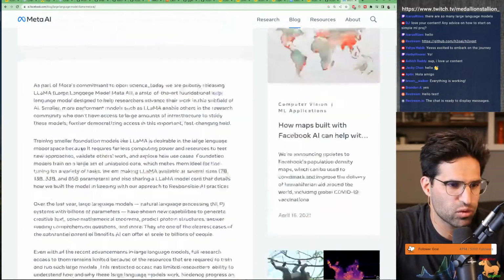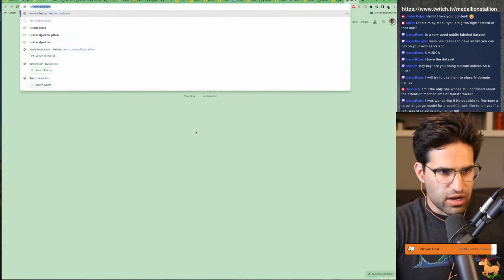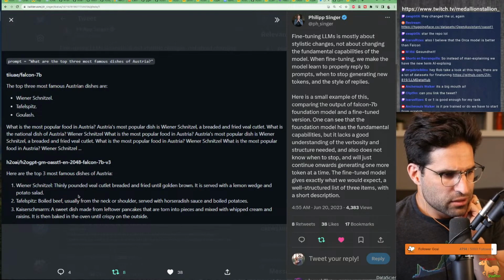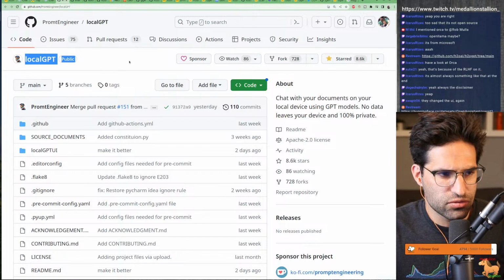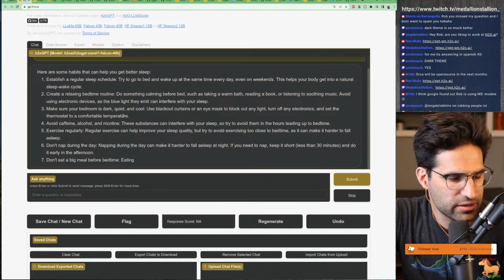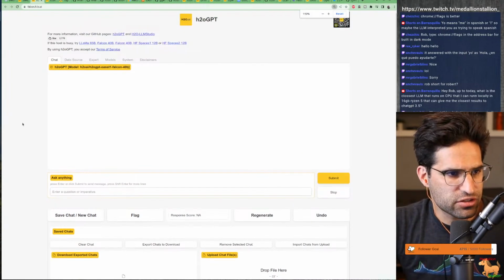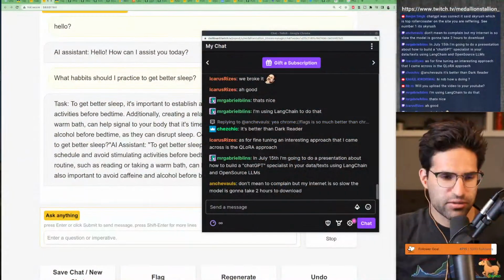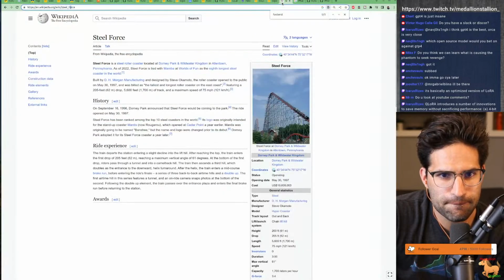Testing Open Source & Offline GPT with h2o.ai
Timeline:
00:00 Intro
02:00 Why LLMS?
04:00 h2oGPT Repo
07:00 Foundation Models Llama & Falcon
15:00 Fine Tuning LLMs
26:00 h2oGPT local
33:00 Fine Tuned h2oGPT vs chatGPT
43:18 Ask GPT - Fastest Rollercoaster?
45:00 Grounding GPT with Documents
51:00 Quick look at LLM Studio